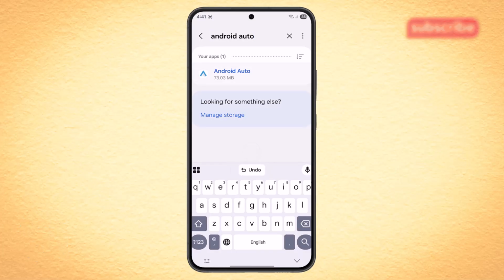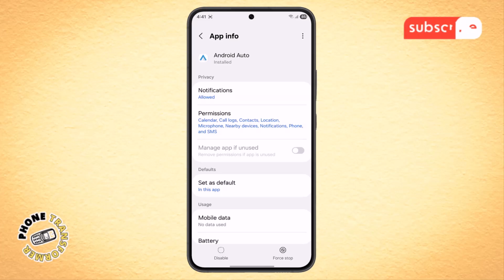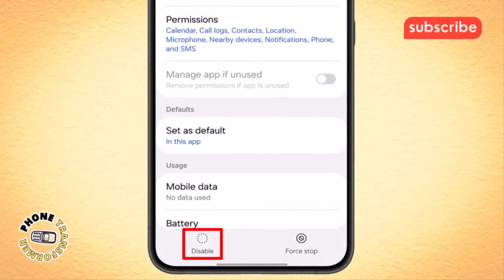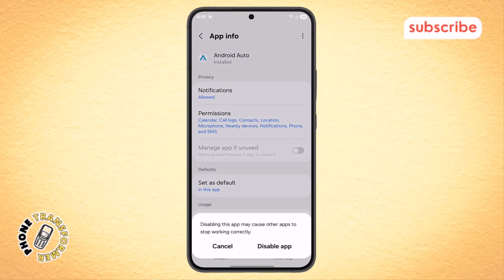Updated Guide: Uninstall Android Auto On Phone - Quick Tutorial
Updated Guide: Uninstall Android Auto On Phone

Android Auto is a popular app that connects your phone to your car’s display, making it easier to use navigation, music, and calls while driving. But not everyone finds it useful, and some users want to remove it from their phones. Whether it came pre-installed or you downloaded it yourself, uninstalling Android Auto can be tricky depending on your device. This updated guide explains what Android Auto does, why it might be running in the background, and common reasons people choose to uninstall it. If you're looking to free up space or simplify your phone, this video is for you.

- How to remove Android Auto from phone
- Uninstall Android Auto app on Android
- Disable Android Auto completely on Android device
- Android Auto keeps launching automatically
- Delete Android Auto from Samsung phone